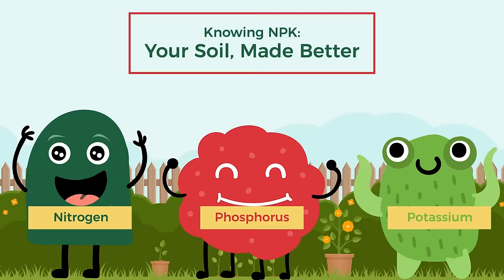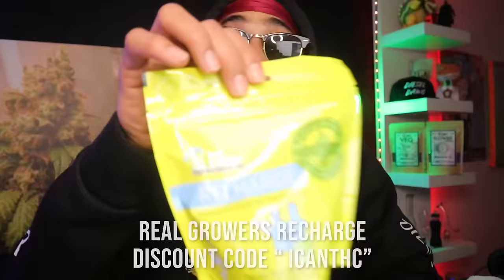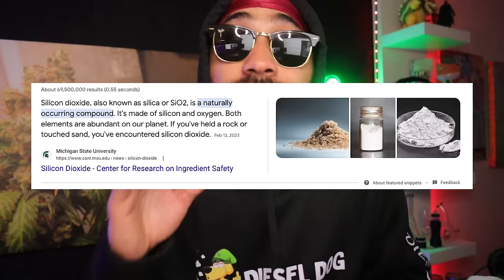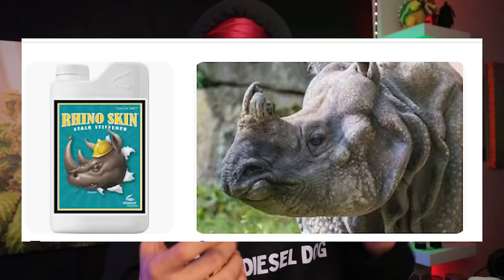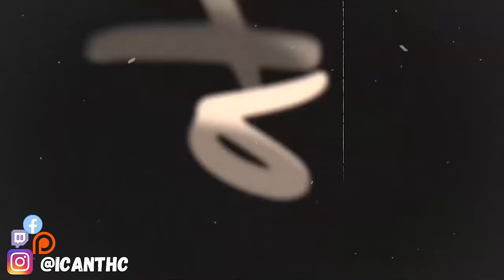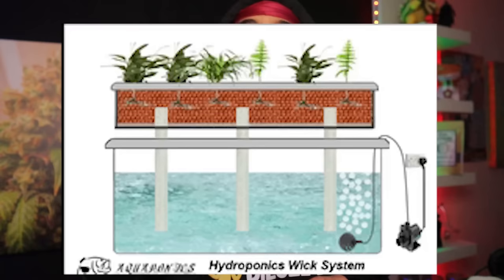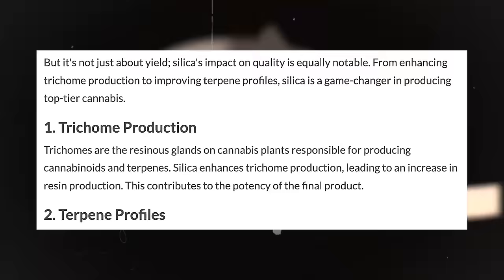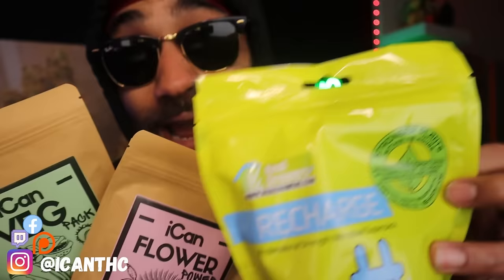Add THIS to Your Plants for MAX STRENGTH!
iCan is not Monetized. To help keep the channel going, please consider joining the iCan VIP Bean Club or cop a Hoodie, Hat or T Shirt!